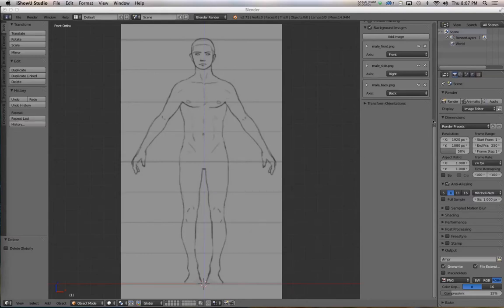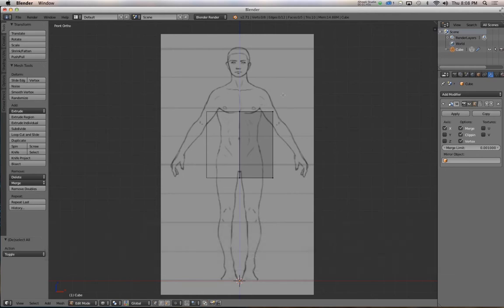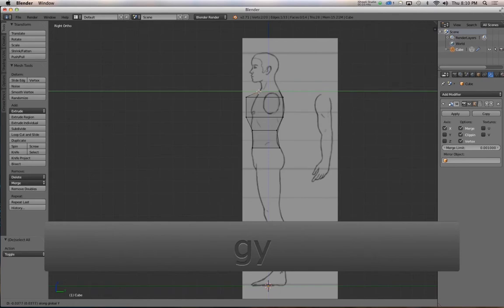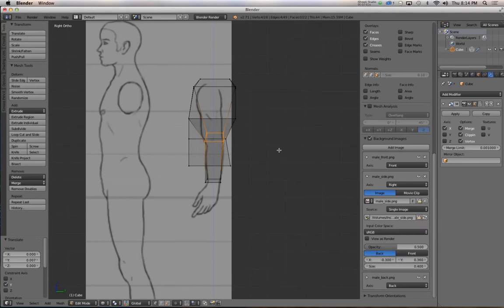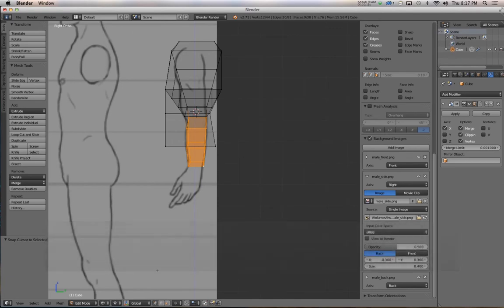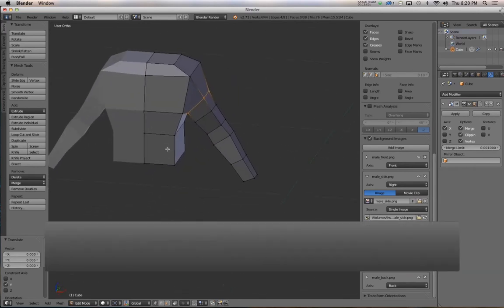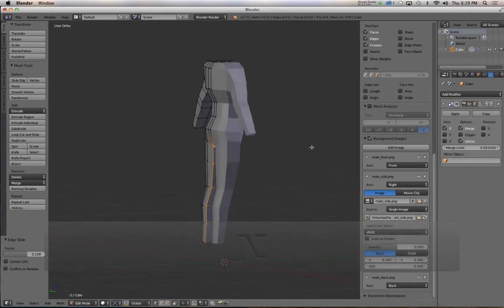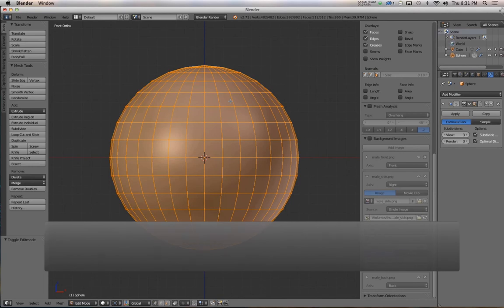Character Creation 02 - Basemesh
Box modeling a basemesh for a male character.

This lecture was recorded as part of Advanced 3D at Hennepin Technical College.